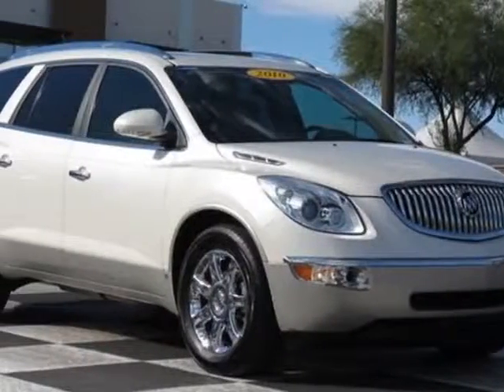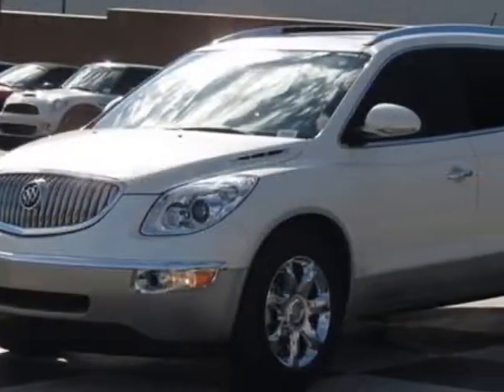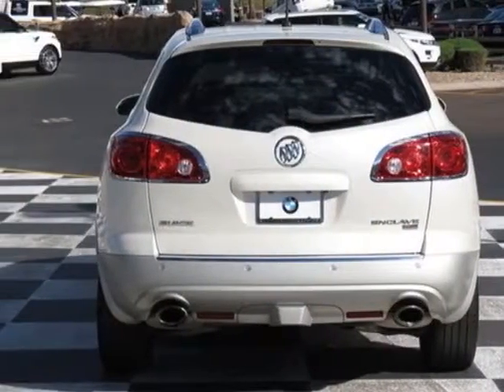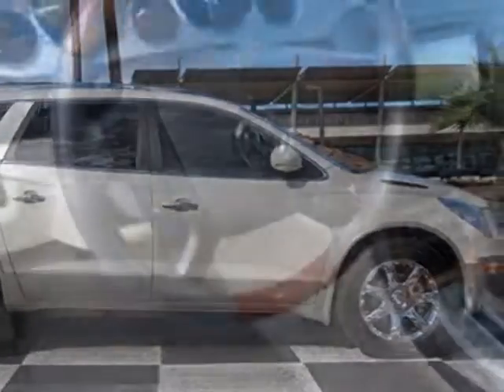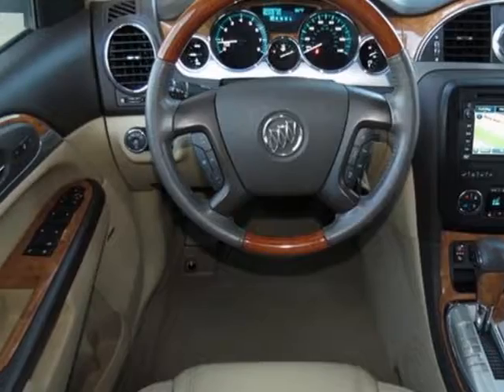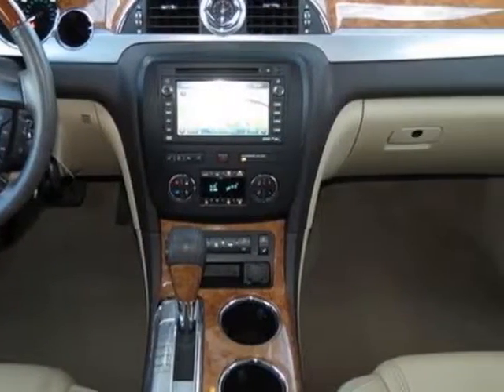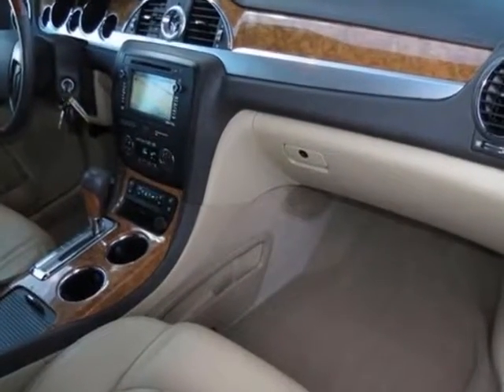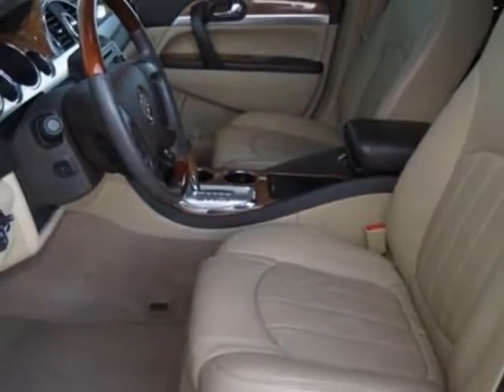2010 Buick Enclave FWD 4dr CXL w/2XL SUV - Phoenix, AZ